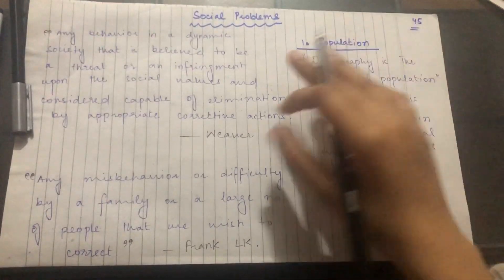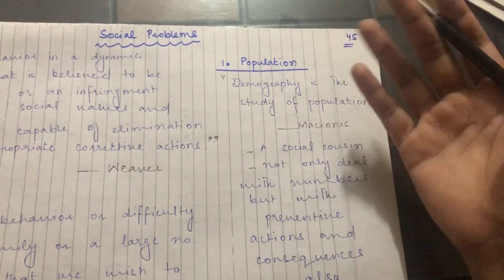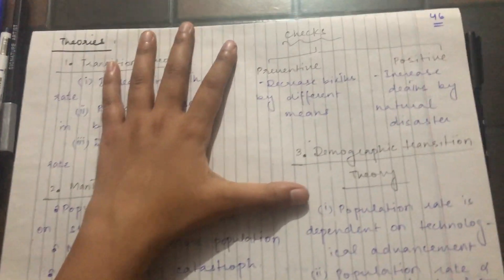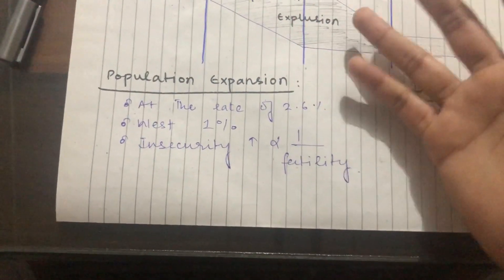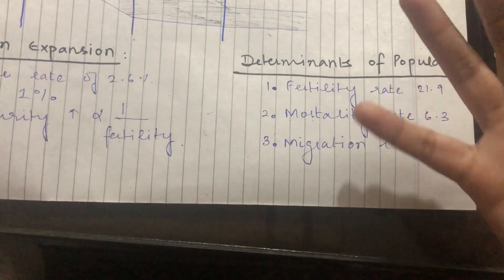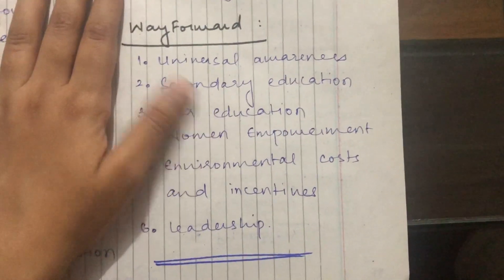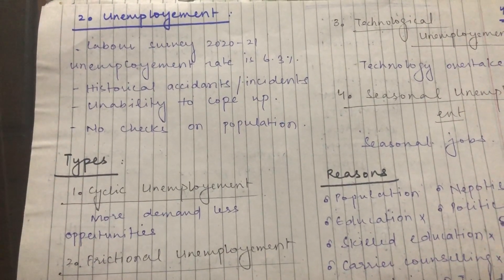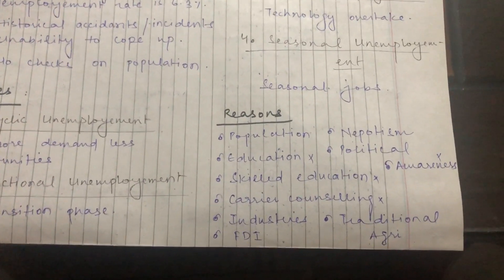Social Problems (part-1)_Sociology/Social Work |CSS/PMS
Today, the topic is recurring social problems in Pakistan. Pakistan is 3rd world country that in entangled in multi dimensional social problems. These are directly effecting the efficient of Pakistan’s economy and ultimately the security of Pakistan. We will start with the population bulge and then carry it forward with unemployment, smuggling, and poverty. Causes, solutions  and consequences will be lectured in this video.